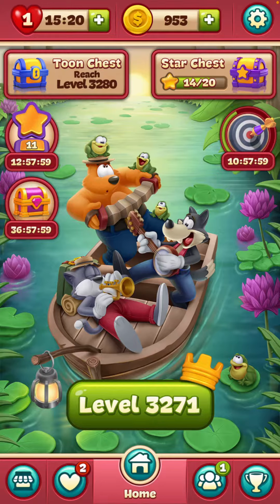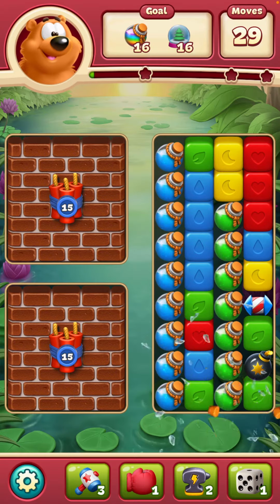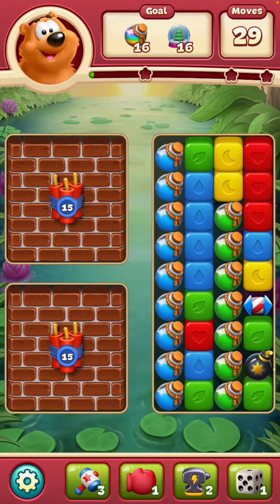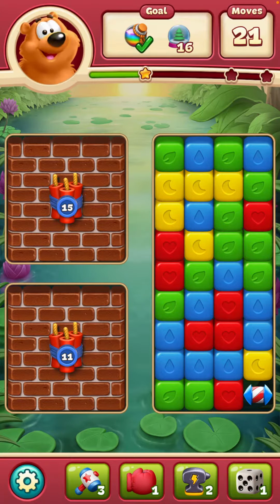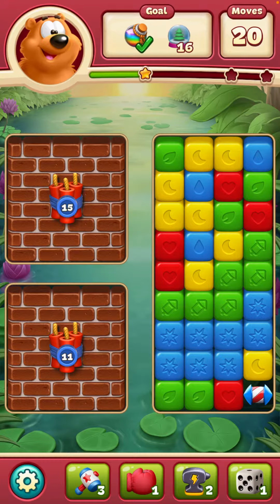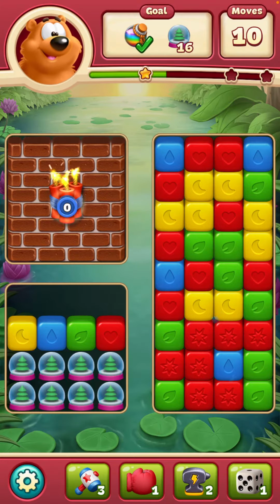Toon Blast Level 3271- Narrated!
toonblast flaminggaming Toon Blast Level 3271- Narrated! The Toon Blast Game, Is a puzzle game that is played on isos or android phones! It's such a fun past time and gameplay.
I love playing while I wait to pick up the kids from school.
Sometimes I Narrate or add commentary to these fun levels, sometimes, I don't.

Welcome to the Journey of Cooper Cat (the brains), Wally Wolf (the muscle), and Bruno Bear (the heart). As they Travel to many places and enjoy many sites along the way.

In this Toon Blast Game, players win levels by tapping colored blocks and collecting fun items, such as Pinatas, boxes, and moles.  Players progress through Episodes by winning levels and best of all? Earning STARS. Stars earned (1–3) depend on how well players score on the level.

Toon Blast also offers mini games to play for boosters or bonuses:
CROWN RUSH rewards the player with boosters at the beginning of the next level for keeping up a winning streak.
TREASURE HUNT rewards players for winning a certain number of levels within a time limit.
DAILY CHALLENGE  (Rocket Challenge or Combo Challenge) reward players with coins for creating or combining a certain number of boosters! (Which is fun in an of itself)

Toon Blast is also a team oriented game! Join groups or  play with facebook friends! You can join in a chat with your group, post stickers, and challenge each other.

STAR TOURNAMENT (1 vs many) Players in your group compete against each other by collecting STARS! As many as you can during a limited time period.

 TEAM CHEST With your group, as a team, win by collecting more stars than other groups. (Also a timed event)
TEAM TOURNAMENT Several teams of players race against other teams to collect stars. This gives a BIG Reward!
Not only that, there are daily reward for completing certain tasks, such as winning a level on the first try, earning 3 stars on a level, and collecting disco balls!
Speaking of Disco balls, did you know you can combine 2 disco balls to clear the entire board? Love it!
A rocket and disco ball combination, will turn every color tile Into a Rocket! (If the disco ball is blue, it will turn all the blue tiles into rockets)
Two rockets will blast a row and column. A rocket and Bomb combination will blast 3 rows and 3 columns.

Then, there are boosters:
Boxing Glove: When used, this will clear an entire row of tiles and collect items in that row (Unless the items need more than one hit)
Hammer: Will smash one tile or item one time.
Anvil: this will clear an entire row of tiles and collect items in that row (Unless the items need more than one hit)
Dice: This booster will mix the color tiles, and hopefully give you a match next to an item!
 I hope you enjoy the Game Play as much as I do!